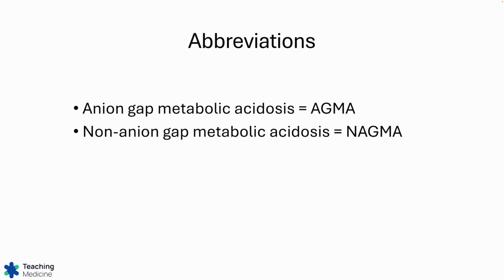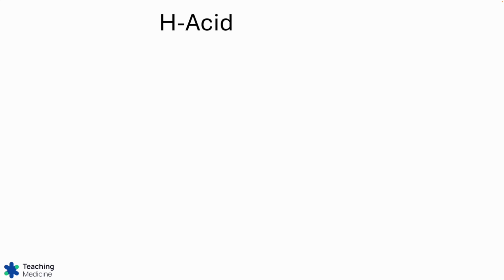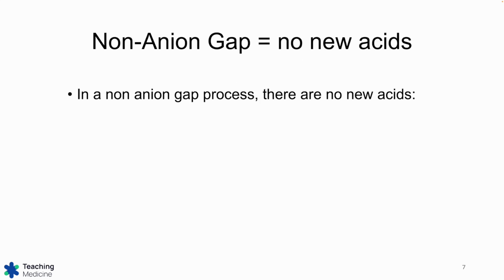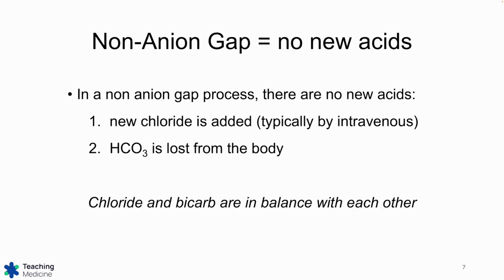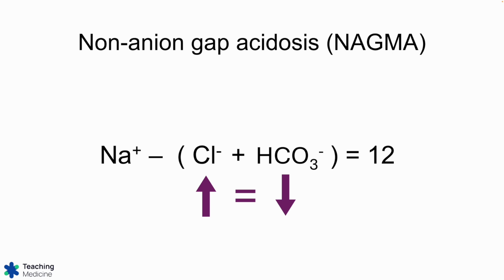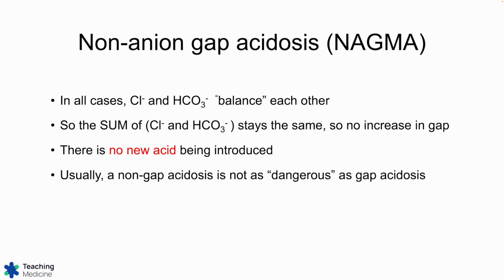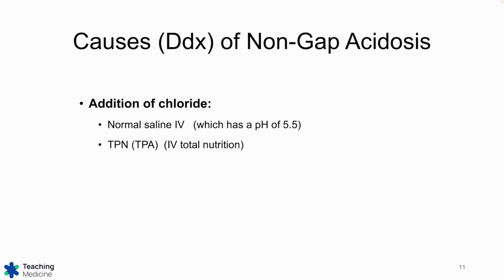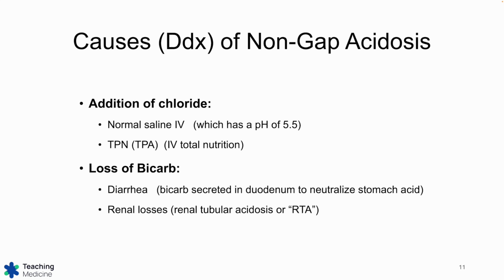ABGs Made Easy Step 13: The NON-Anion Gap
ABGs Made Easy S15 short and easy videos to help you learn everything about arterial blood gas interpretation. Perfect for medical students. Topics include: acidosis, alkalosis, respiratory versus metabolic, compensation, mixed disorders, anion gap, the delta-delta, and differential diagnoses. @TeachingMedicine.comtep